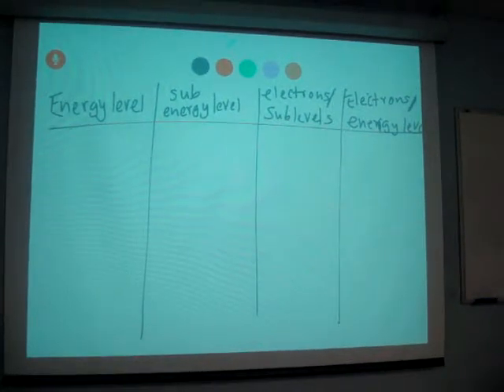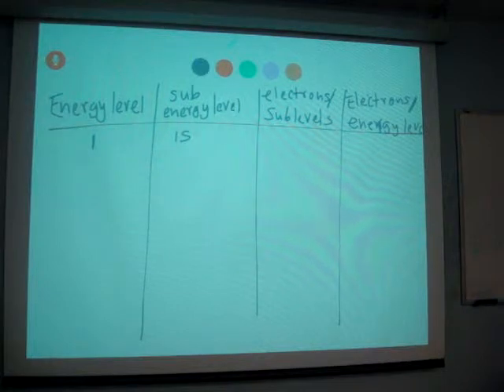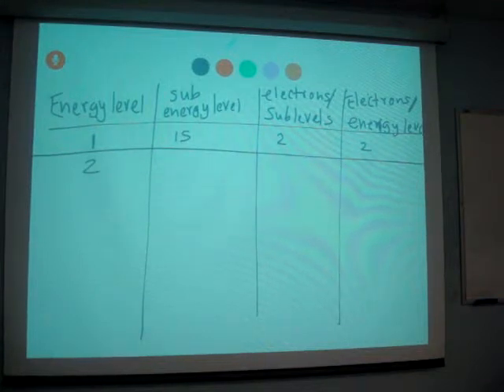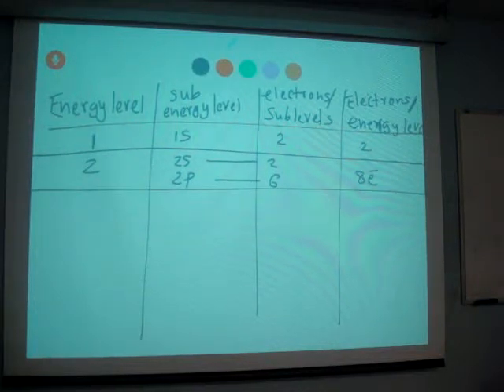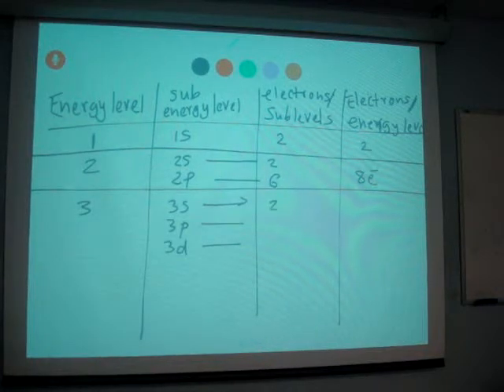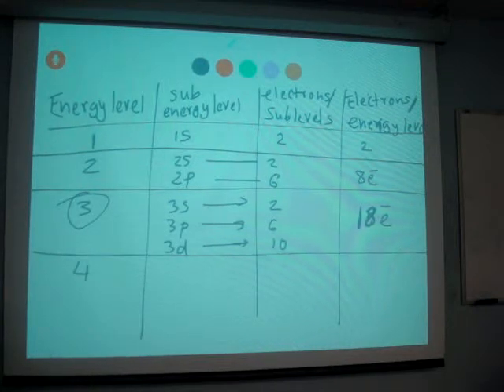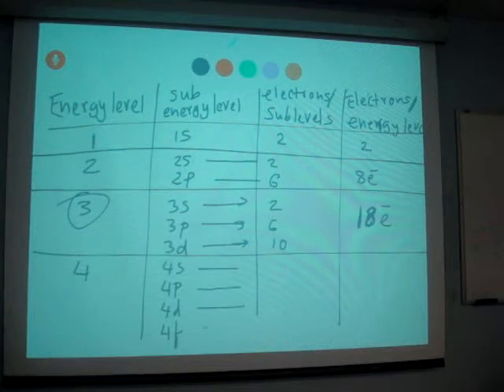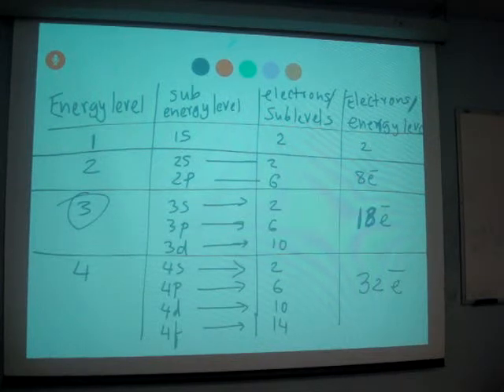energy level, sublevel and max electron capacity